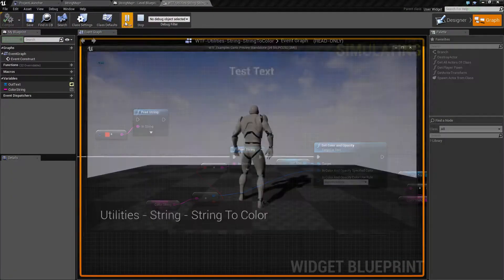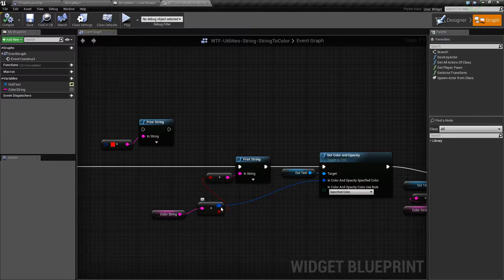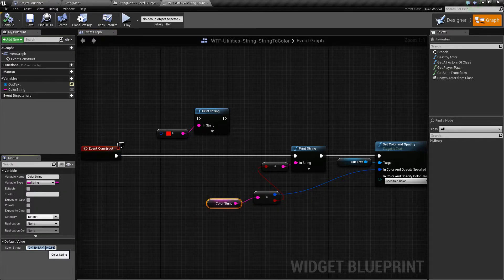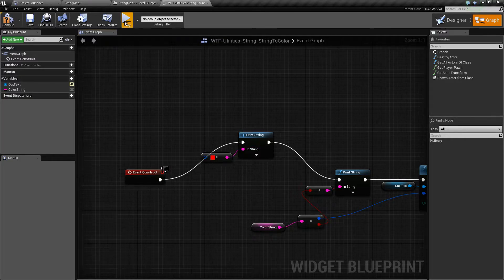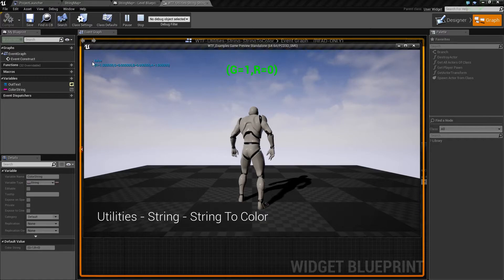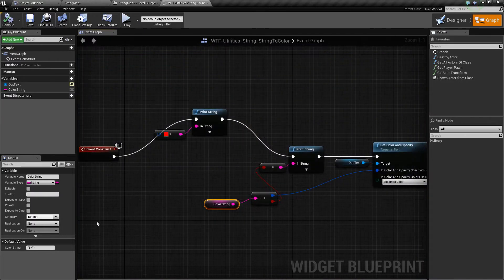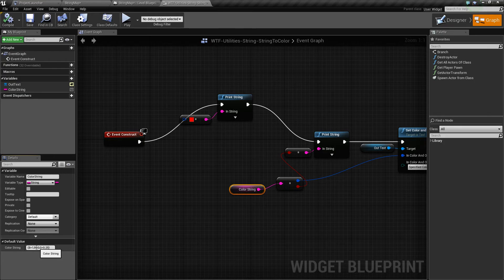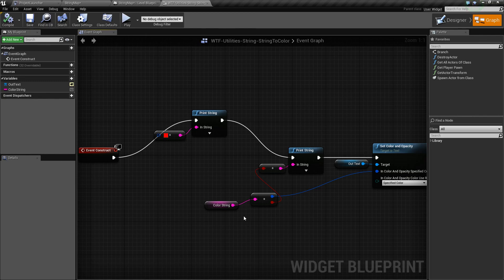WTF Is? String: String to Color in Unreal Engine 4 ( UE4 )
What is the String: String to Color Node in Unreal Engine 4